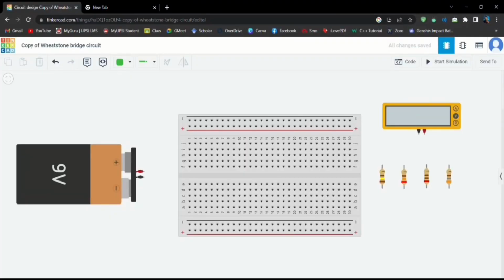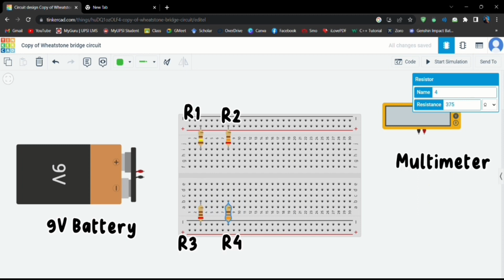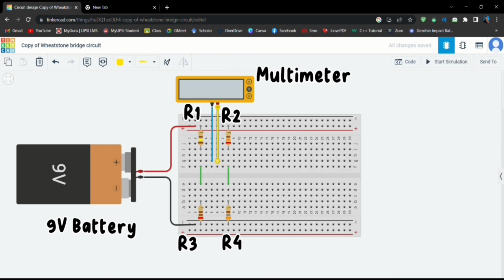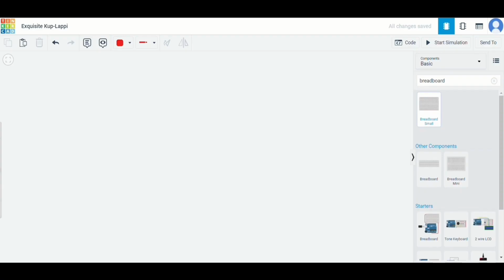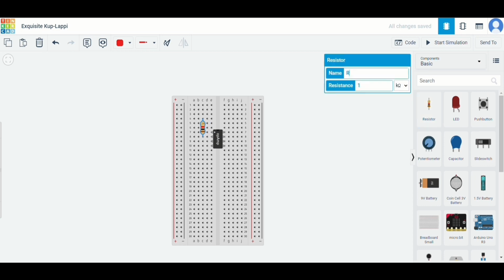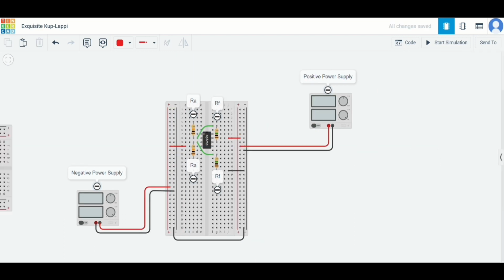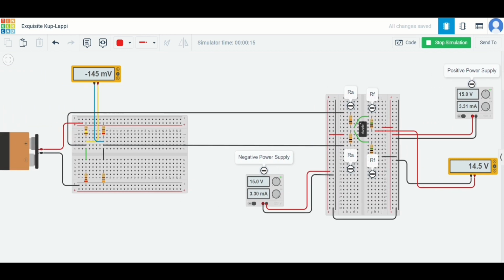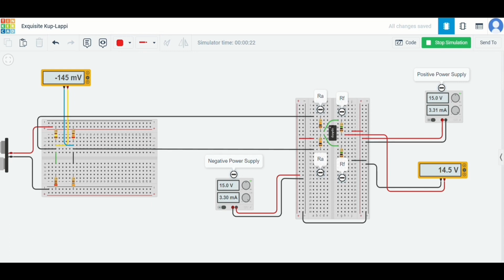(B3) SFE3043 - Design and Simulation Signal Conditioning Circuit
Group Members

SITI HANIM LAILA JAN BINTI MOHD MANSUR - D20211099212
AMIRUL IZZAD BIN ISMAL - D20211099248
NURSUHADA BINTI MOHD TARMIZI - D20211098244